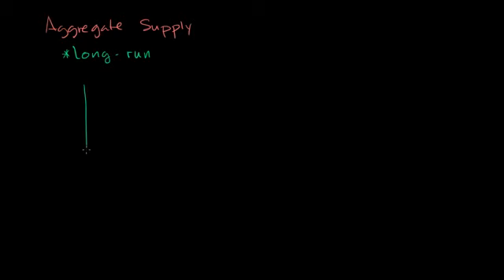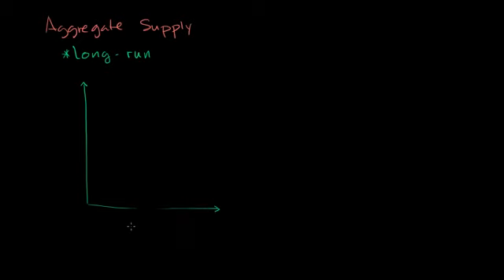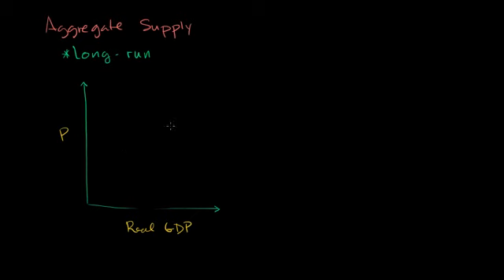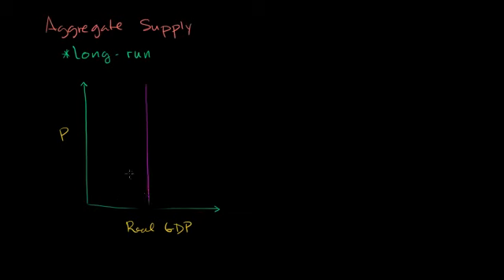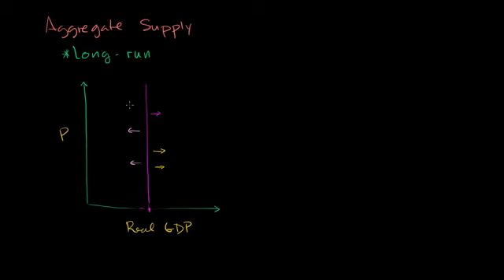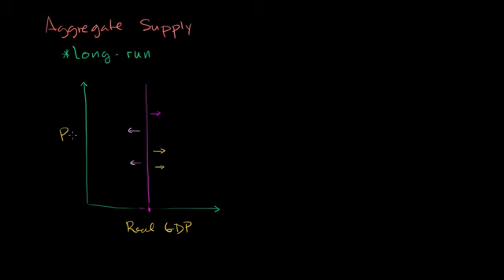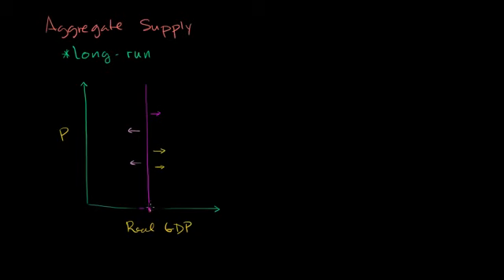01 - Aggregate demand and aggregate supply - 03 - Long-run aggregate supply.webm